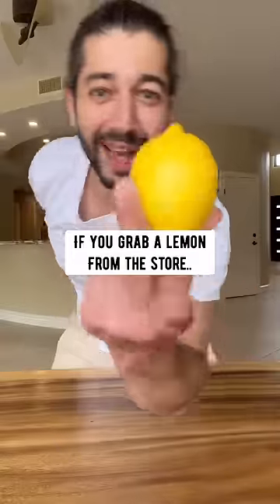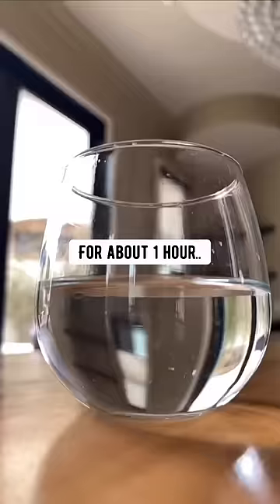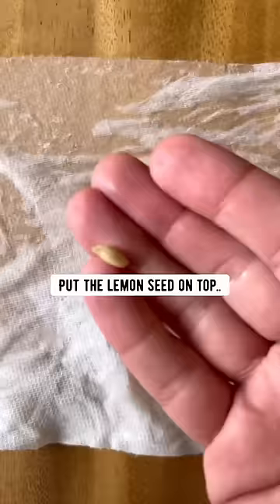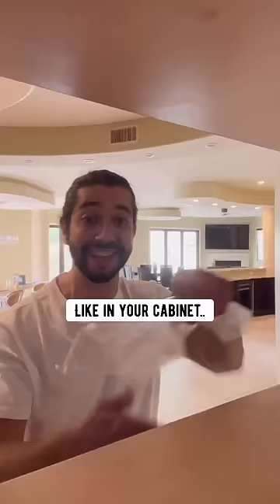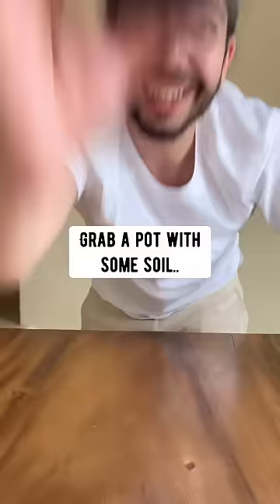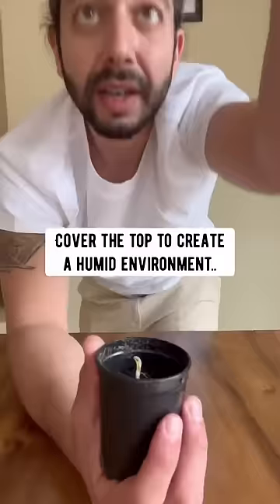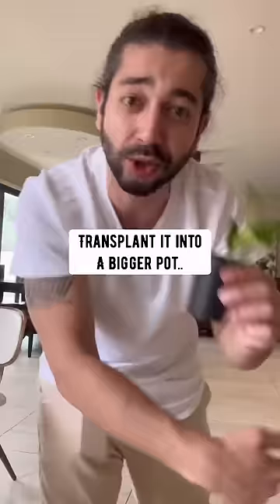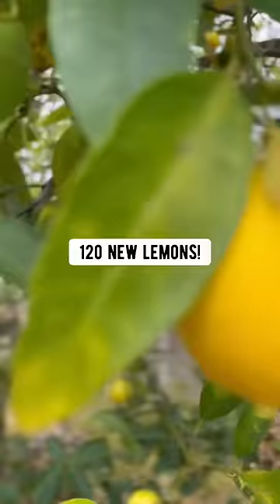How to Grow Lemons from a Seed | creative explained